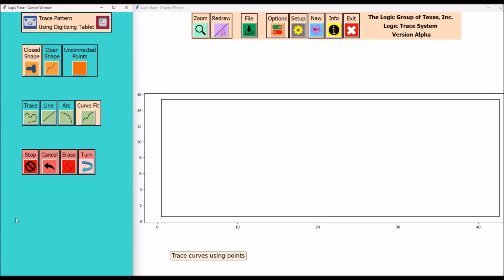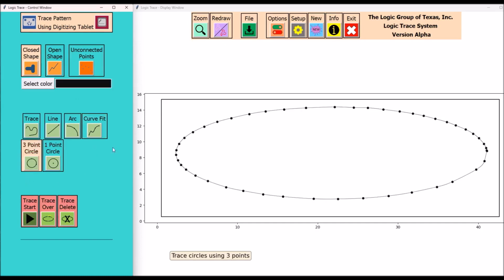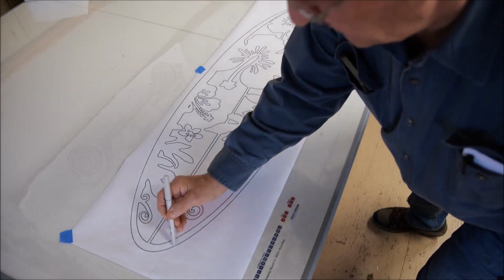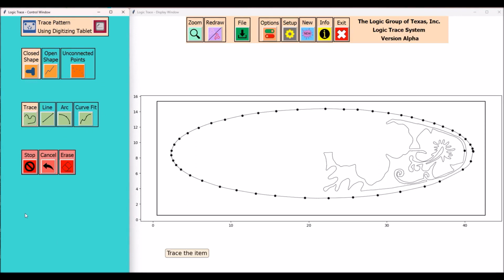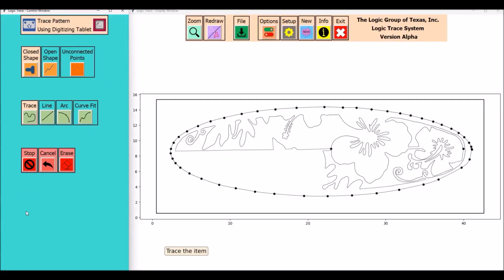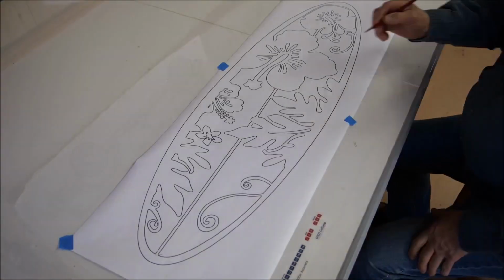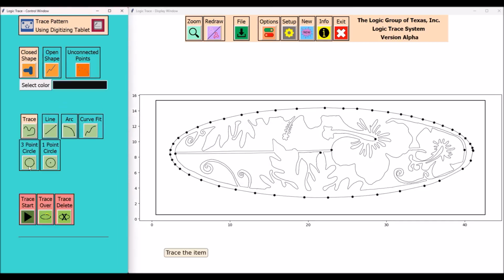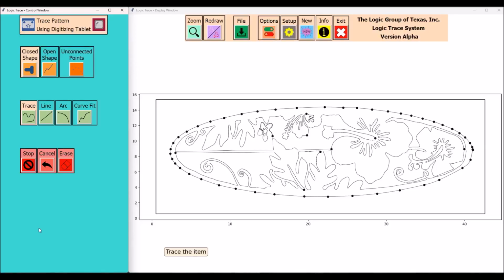Traced a surfboard design - co2 laser cut onto wood